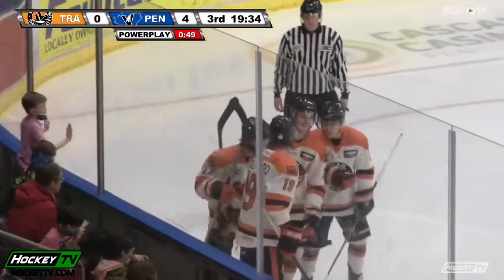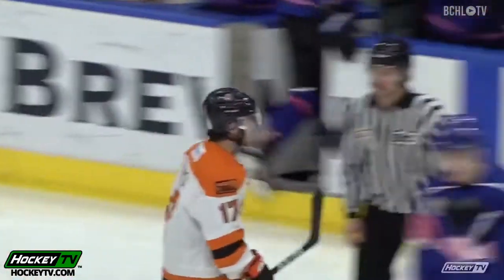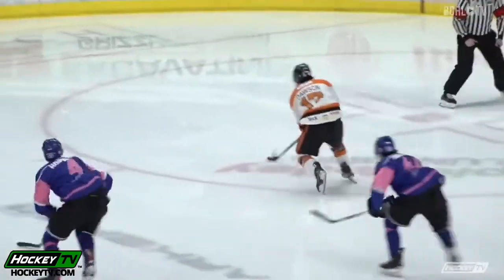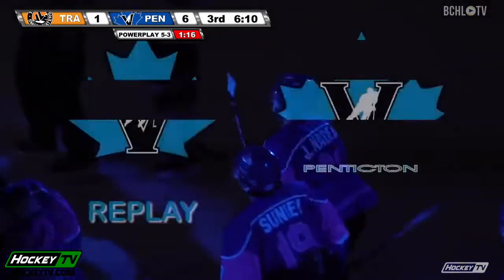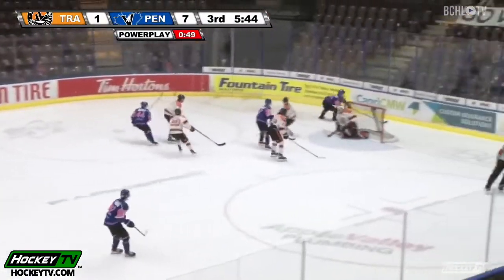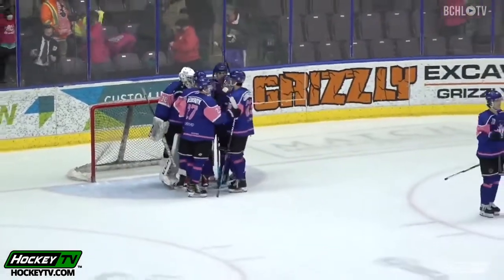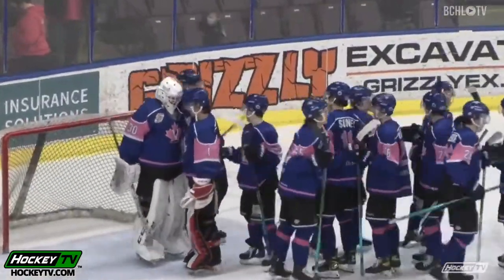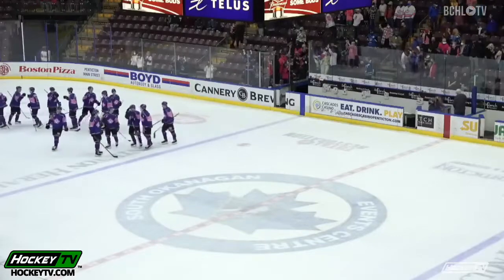2022-03-05 Penticton Vees vs. Trail Smoke Eaters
Luc Wilson scored twice and added five points as the Vees collected their 7th consecutive victory in an 8-2 win over the Trail Smoke Eaters on Saturday night at the South Okanagan Events Centre!

Catch the highlights here with the Vees in Five, powered by the Penticton Herald!